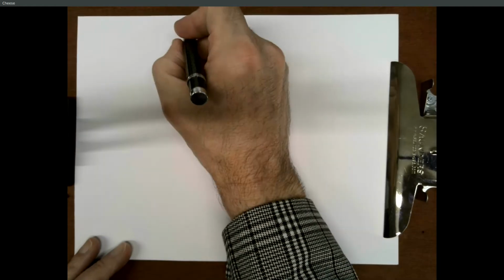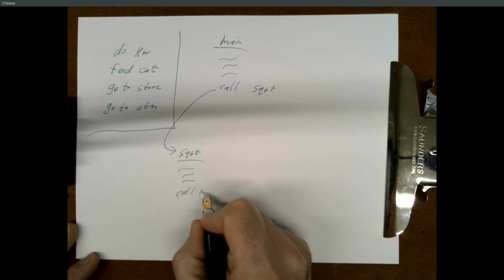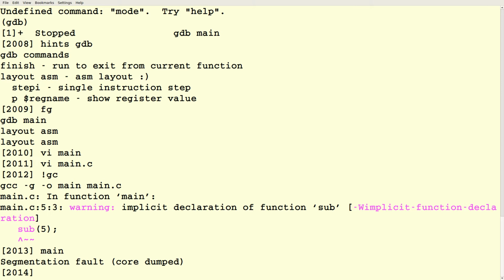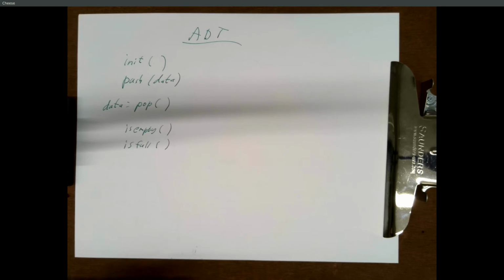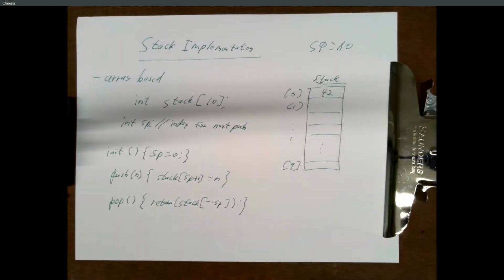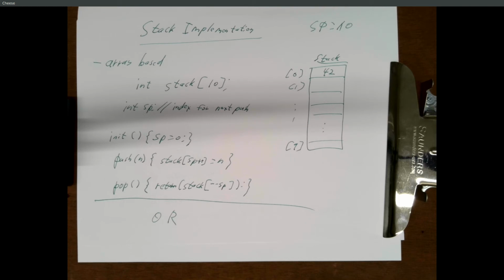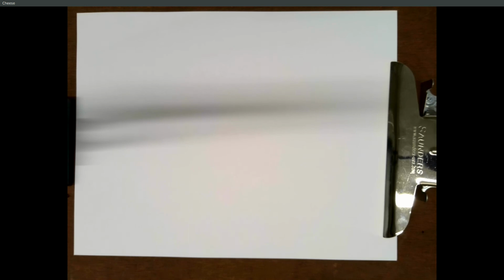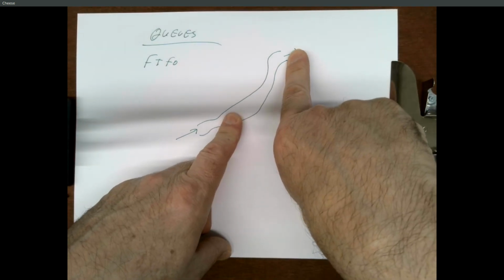CSE 222A 20200206